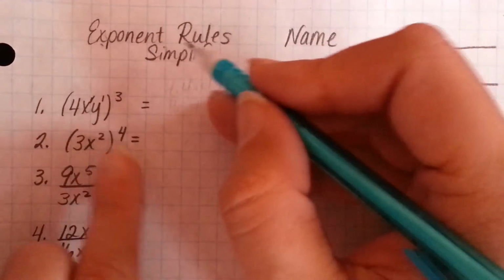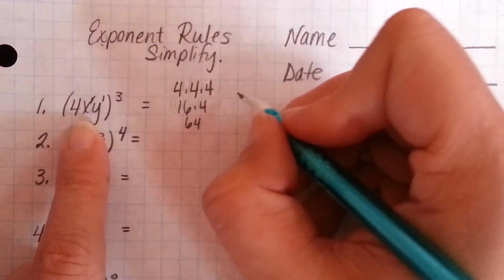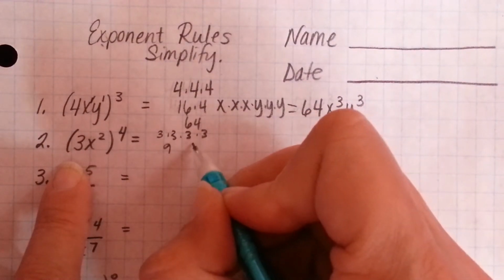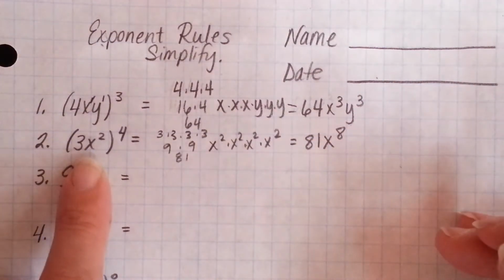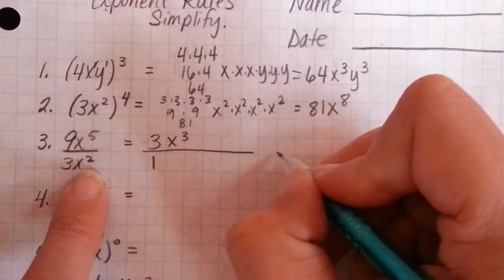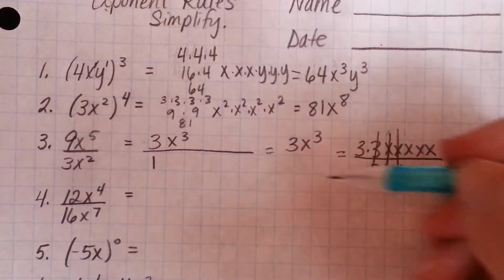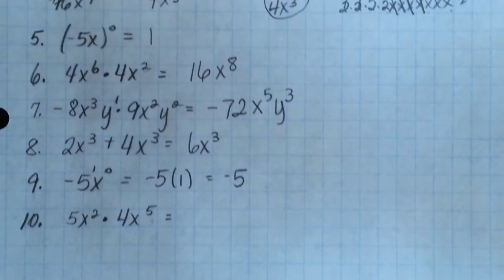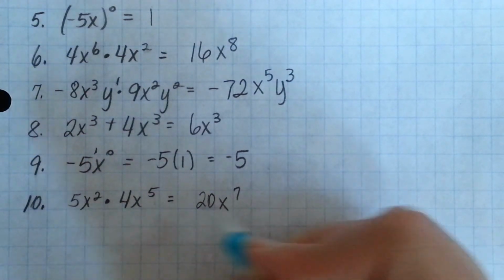Exponent Rules quiz 2